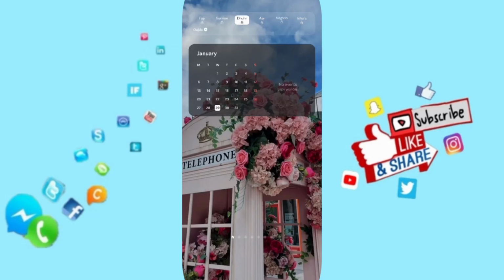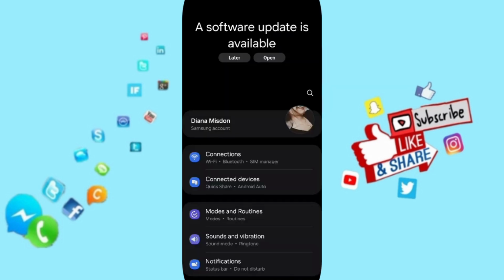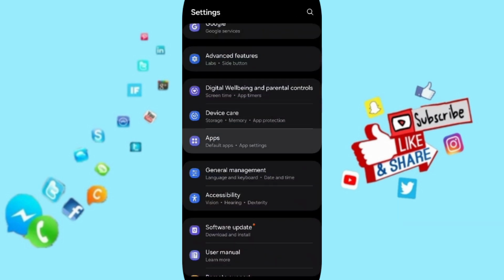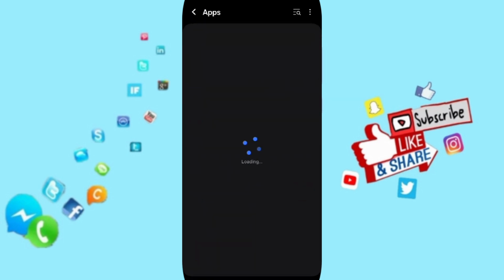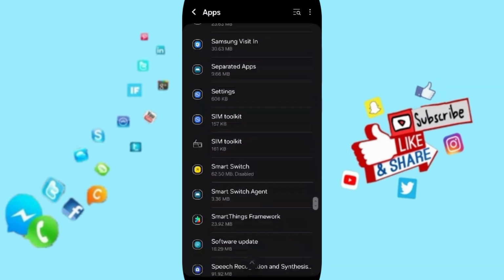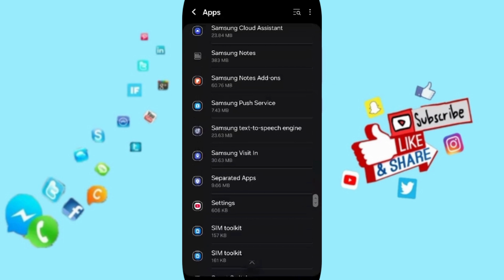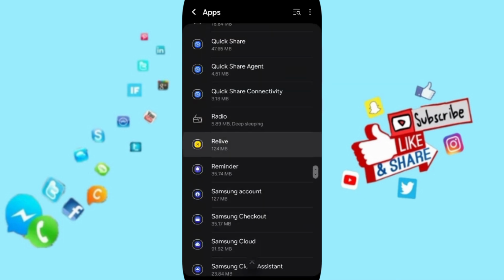How To Fix And Solve Update On Relive App | Easy Fix